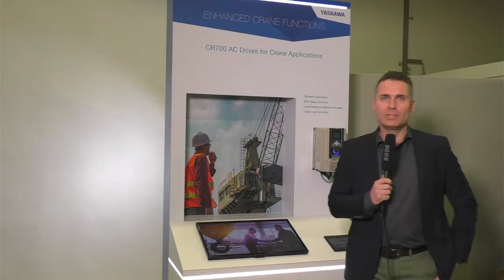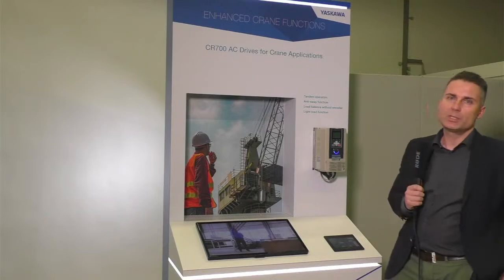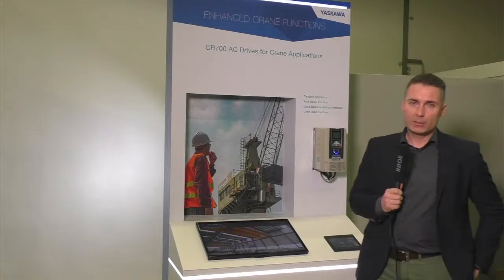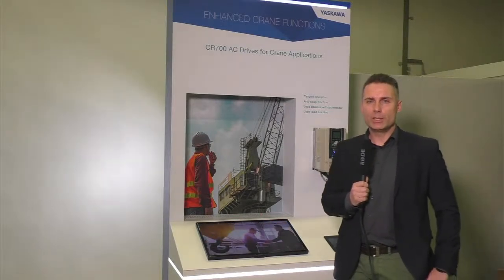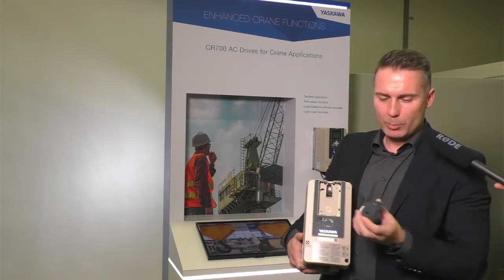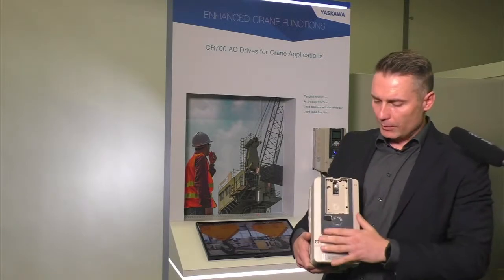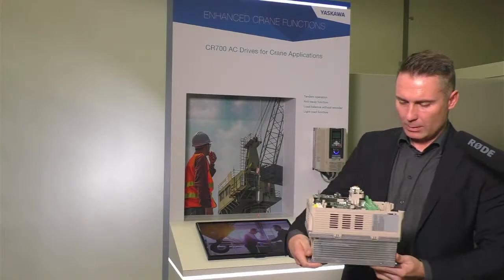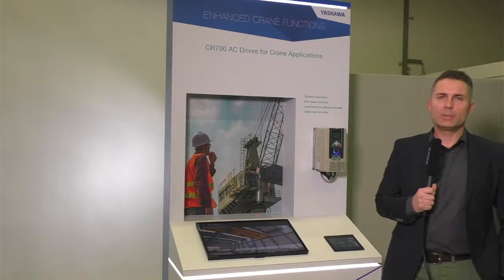Supreme features to build excellent crane solutions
Our new CR700 AC Drive presented by our expert Adrian